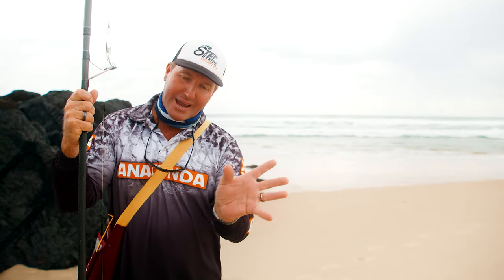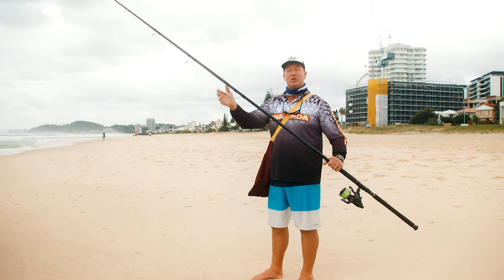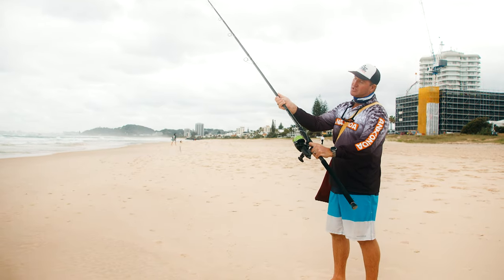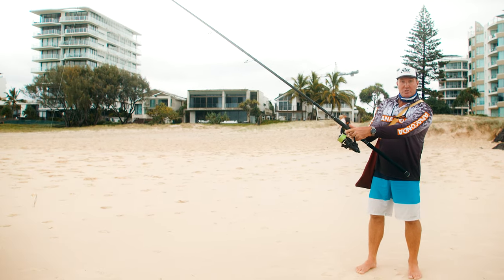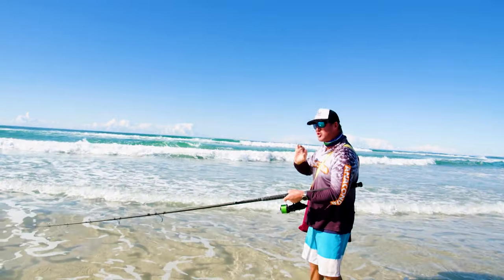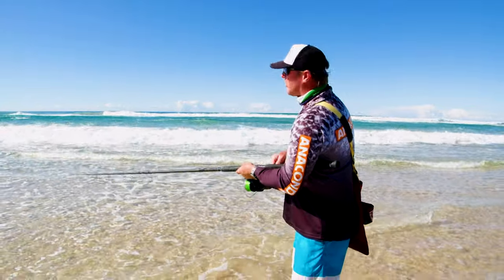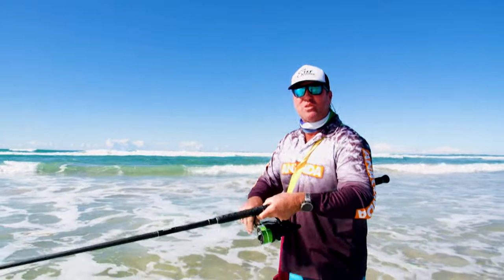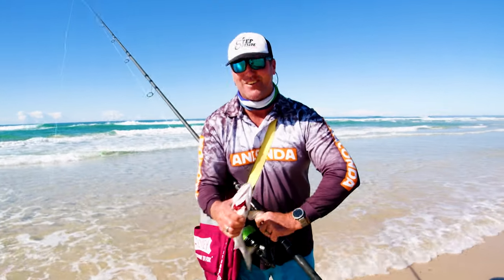The Ultimate Surf Beach Adventure | Pro Tips for Catching Tailor | Step Outside with Paul Burt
Dive into surf beach fishing, where waves sculpt gutters teeming with marine life. Target Whiting, brim, and flathead in shallow waters; deeper channels hold jewfish, tailor, and seabream. Equip yourself with a 6-8 kg spin combo and a 50 g Halco twisty lure. Master the pendulum swing cast to reach distant depths. Keep the rod low, adjust drag settings, and synchronize with waves to reel in your catch.